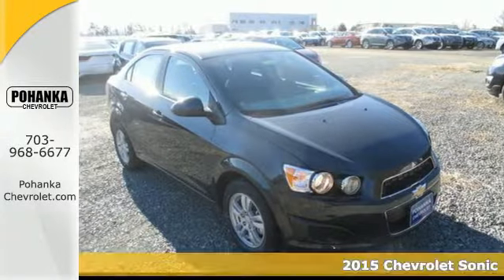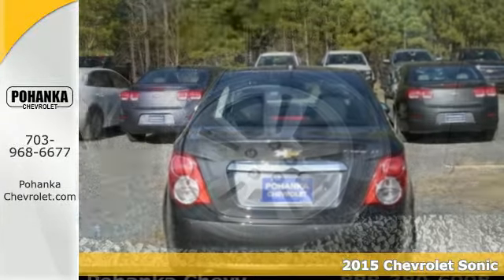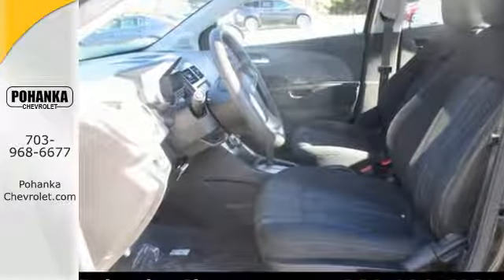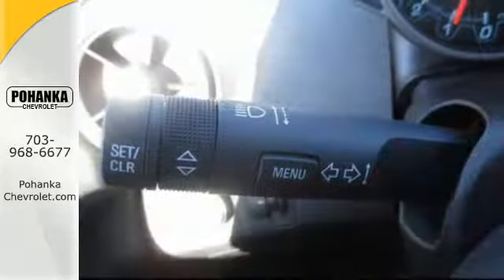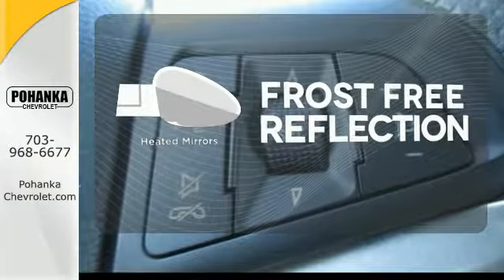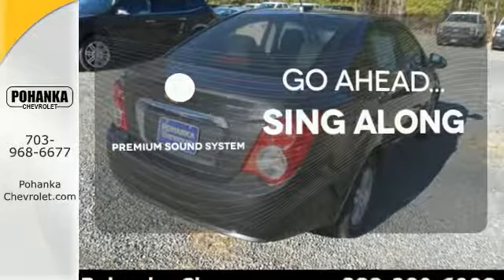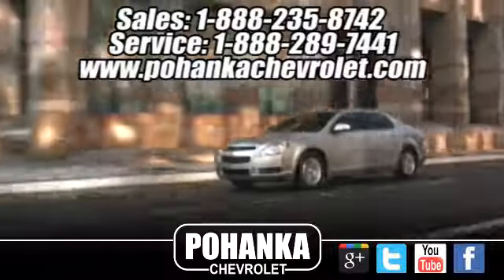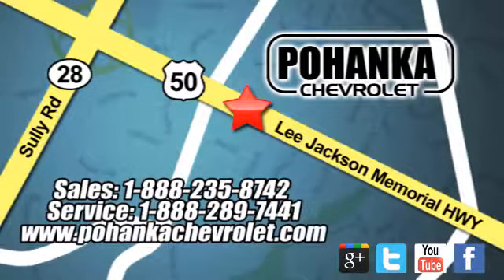2015 Chevrolet Sonic Chantilly VA Washington-DC, MD CF4155824 - SOLD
Year: 2015
Make: Chevrolet
Model: Sonic
Trim: LT
Engine: ECOTEC 1.8L I4 DOHC VVT
Transmission: 6-Speed Automatic
Color: Gray
Interior: Jet Black
Stock #: CF4155824
VIN: 1G1JC5SHXF4155824
All the right ingredients! Come to the experts! Located right next to Dulles International Airport on Route 50 in Chantilly, Fairfax VA. If you demand the best, this terrific 2015 Chevrolet Sonic is the car for you. Have one less thing on your mind with this trouble-free Sonic. All prices exclude taxes, title, license, and dealer processing fee of $599.00. Published price subject to change without notice to correct errors or omissions or in the event of inventory fluctuations. All features not on all vehicles. Vehicles shown are for illustration purposes only.

Address:
13915 Lee Jackson Hwy